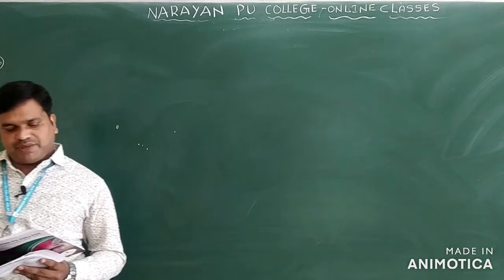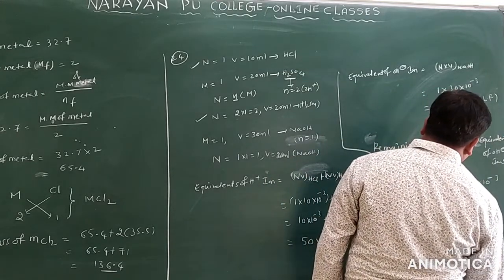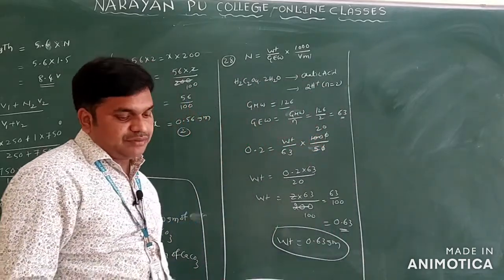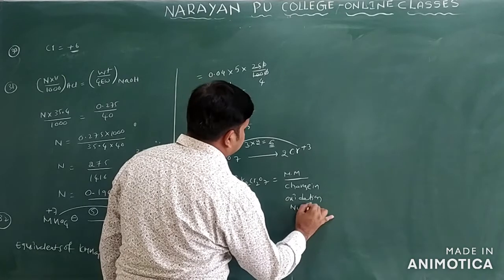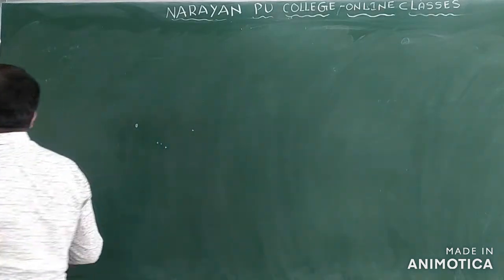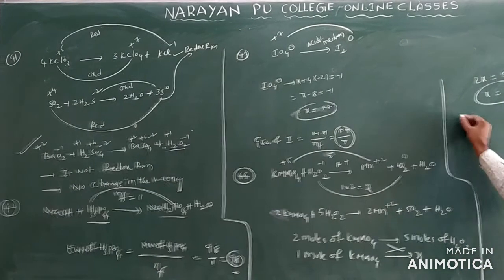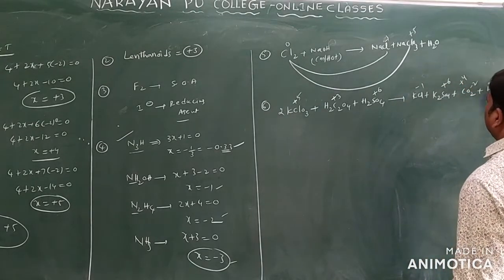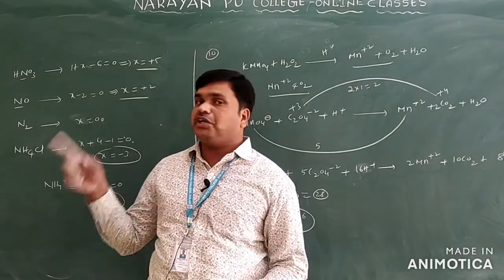REDOX REACTIONS PART 9 [COMPETITIVE]